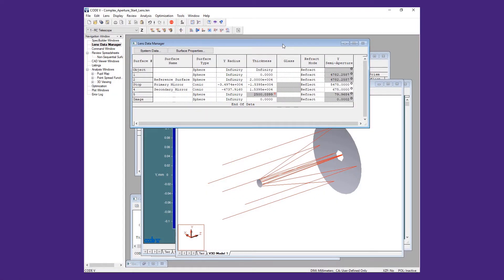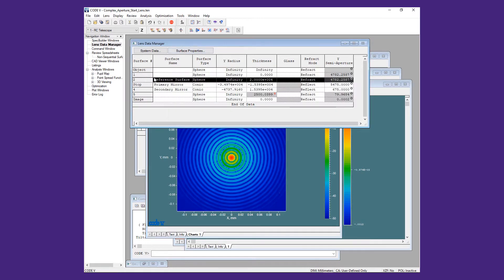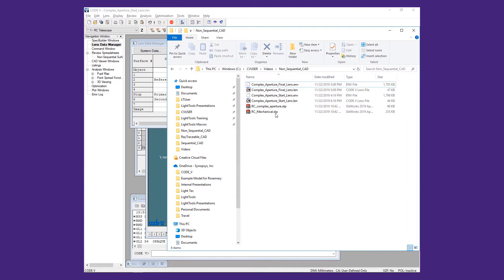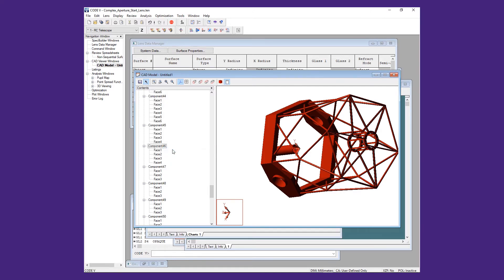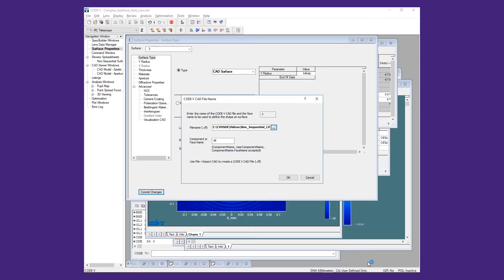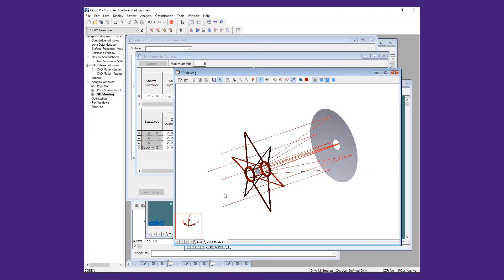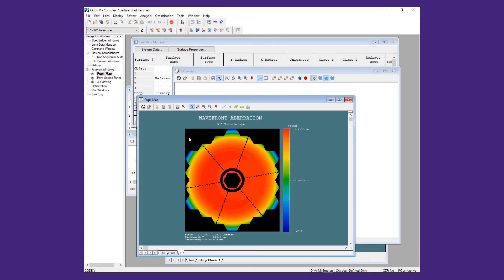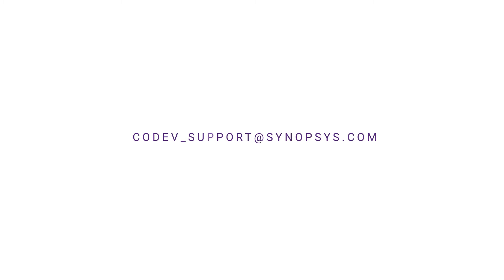Import CAD Surfaces for Use in a Non-Sequential Surface Range | Synopsys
This 11-minute tutorial demonstrates the ability to import CAD-generated surfaces into CODE V 11.3 to be used as surfaces or assemblies in a non-sequential range.